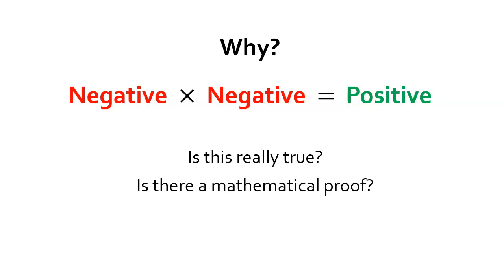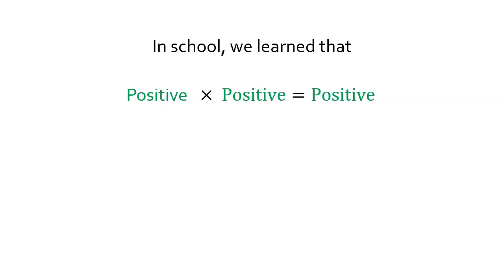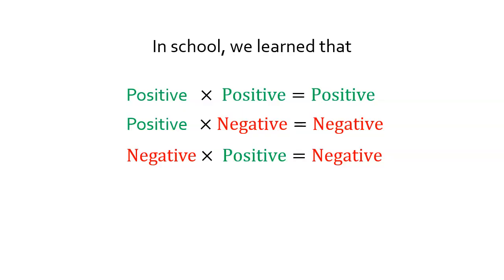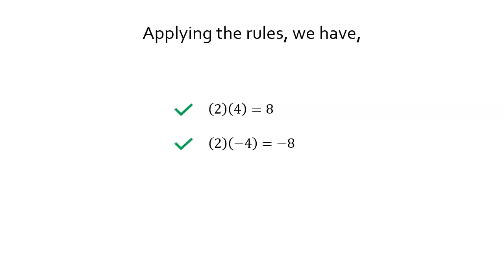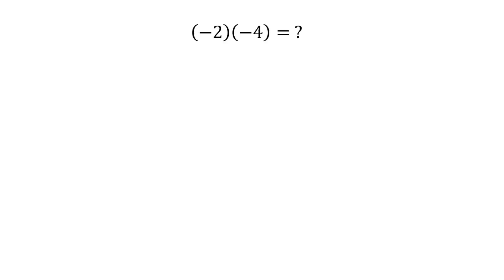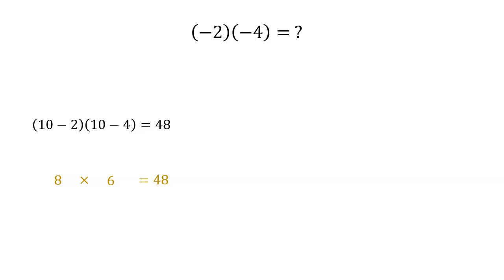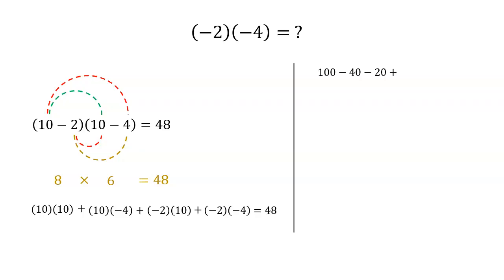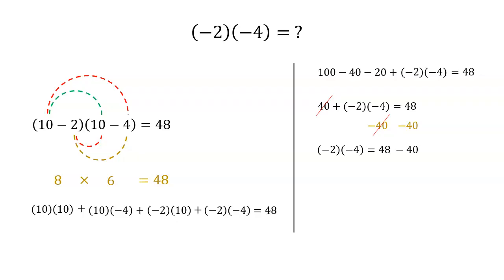Negative times negative equals positive? Is there a mathematical proof?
This video shows mathematically why a negative value times a negative value equals a positive value.